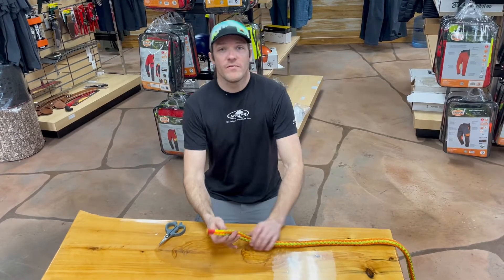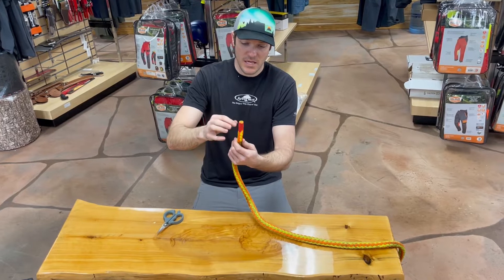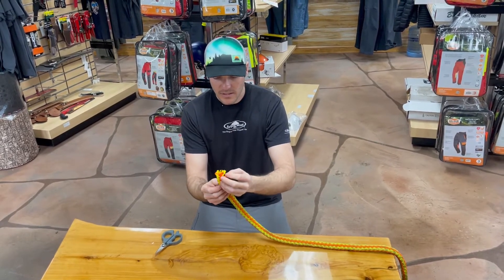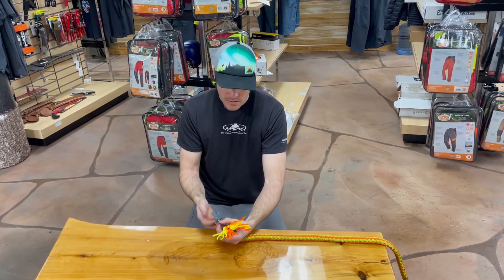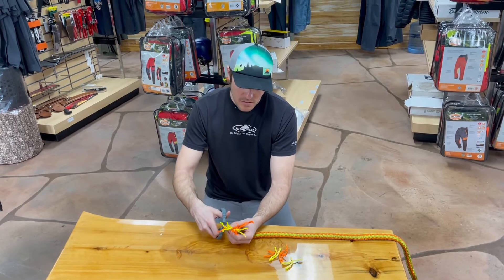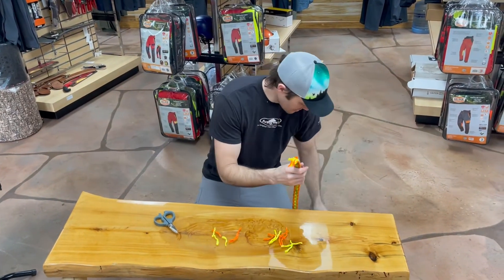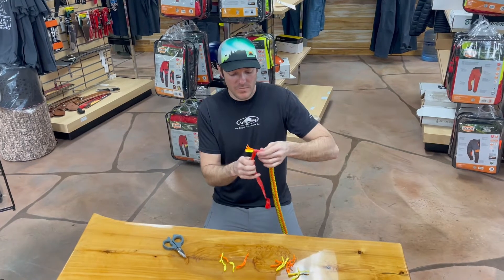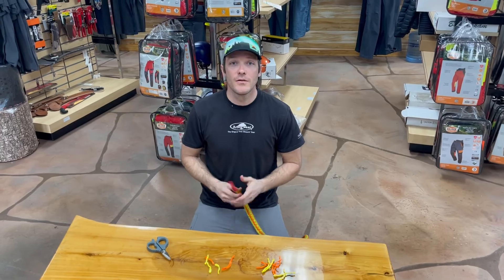How to taper the tail of your sling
Here is a video of explaining how to taper the tail of your tree rigging sling to make tying knots and hitches easier than with a standard tail. This is used to taper the tail of a dead eye sling.